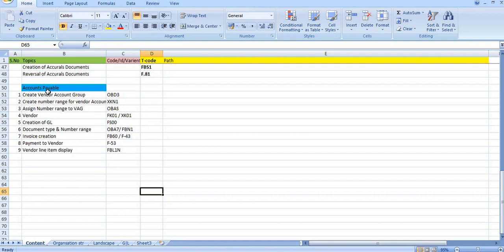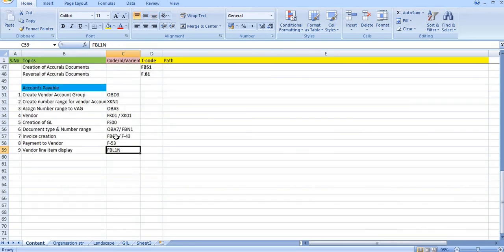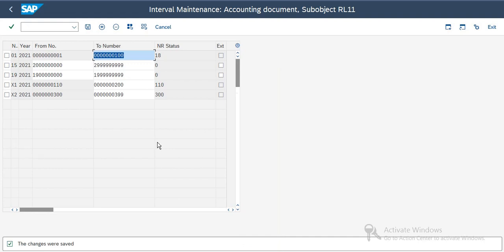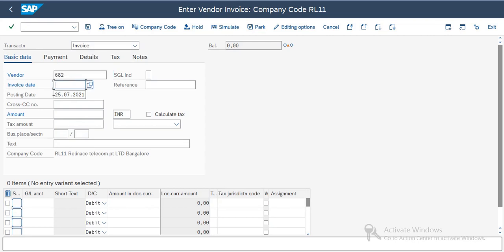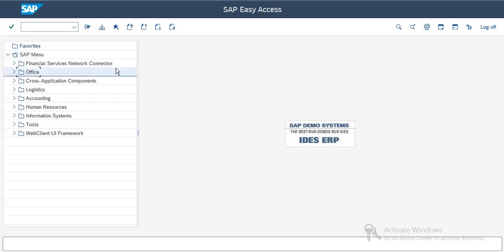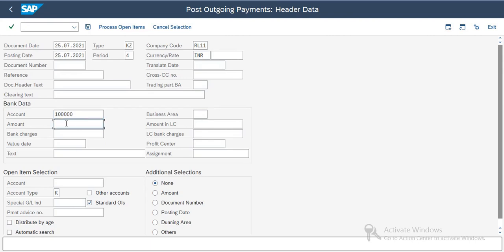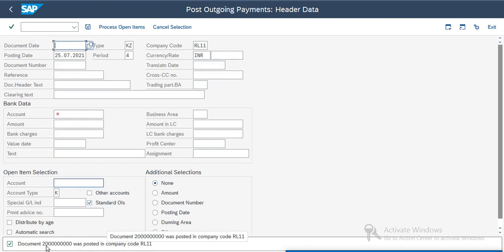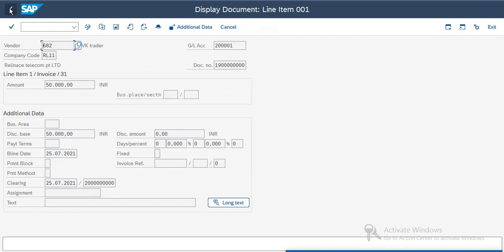Accounts Payable Part 2 || Invoice Posting and Vendor Payment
In this video, you will Learn Vendor Invoice Posting and Vendor Manual Payment in SAP FICO. Document type.